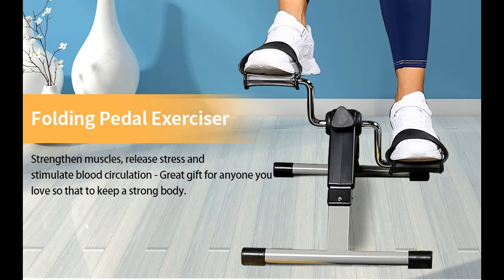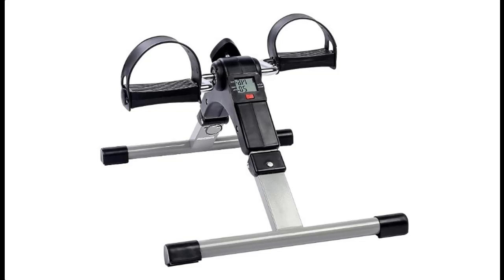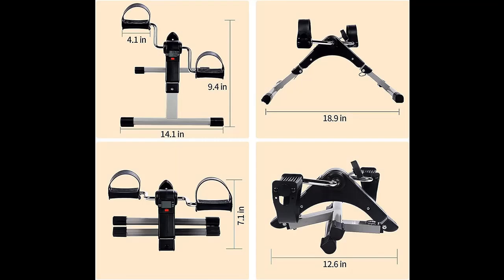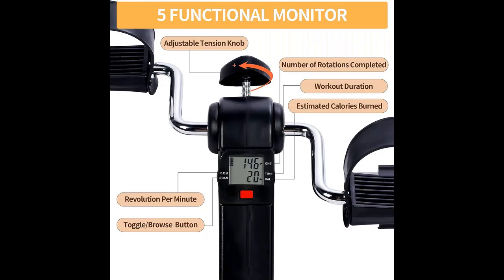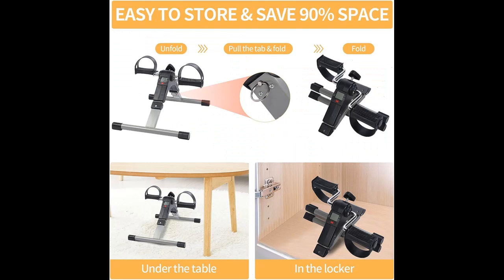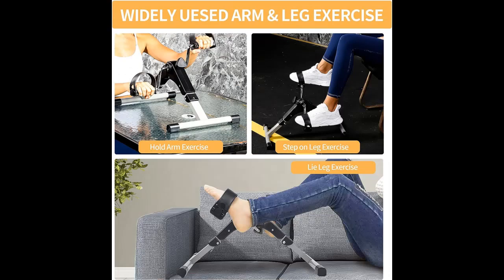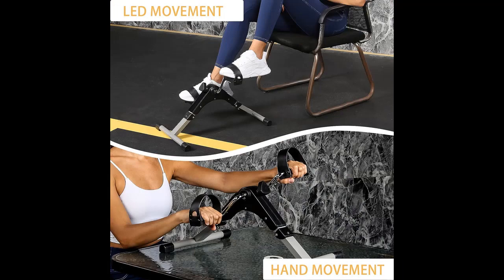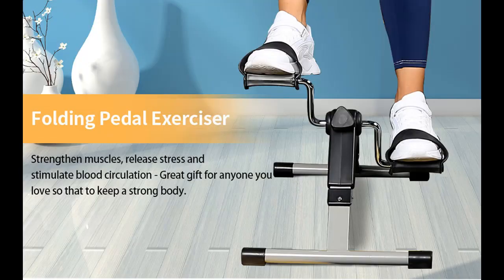YSSOA Folding Pedal Exercise Bike-Great Arm & Leg Exercise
"Highlight Features & Review" YSSOA Folding Pedal Exercise Bike, Under Desk Bike Pedal Exerciser, Mini Exercise Bike for Arms and Legs Workout, Folding Exercise Peddler Portable with Digital Monitor, Resistance Adjustable

Why Choose YSSOA Folding Pedal Exercise Bike？

Specification details/Price details/Full Reviews [RECOMMEND]

YSSOA Folding Pedal Exercise Bike, Under Desk Bike Pedal Exerciser, Mini Exercise Bike for Arms and Legs Workout, Folding Exercise Peddler Portable with Digital Monitor, Resistance Adjustable